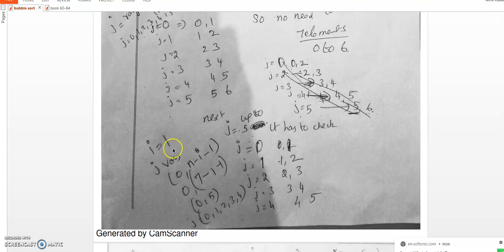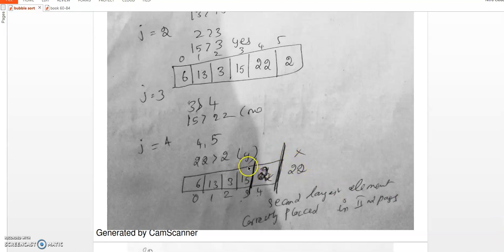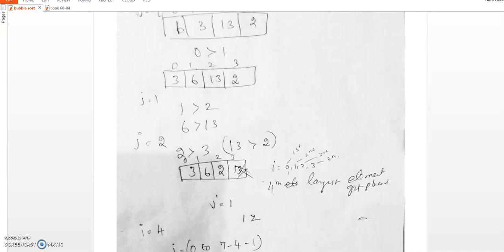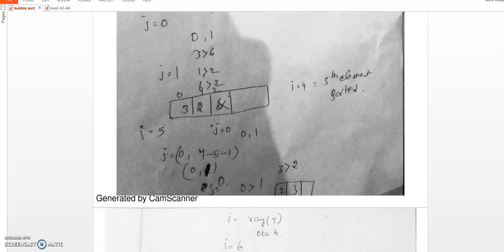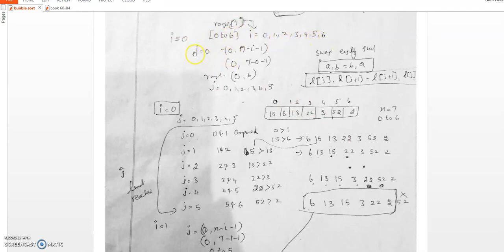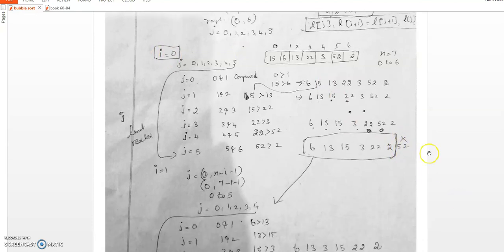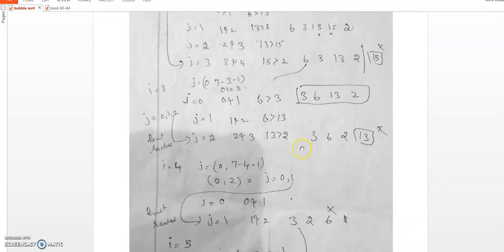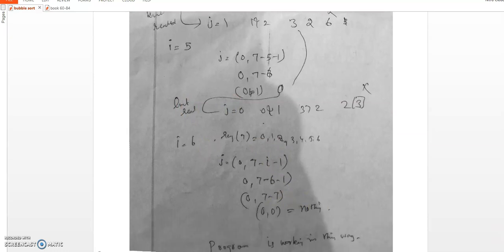BUBBLE SORT PART 2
pg no 70 in book